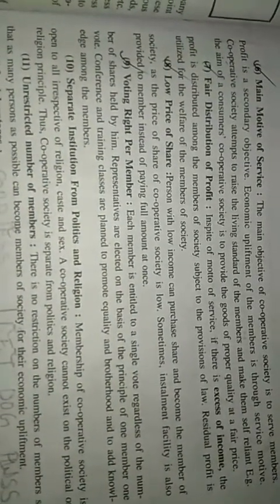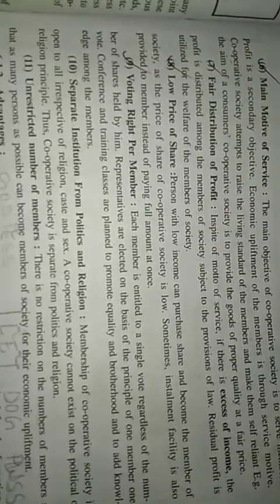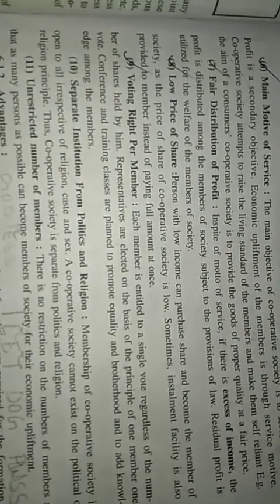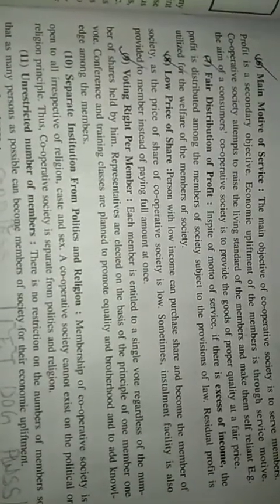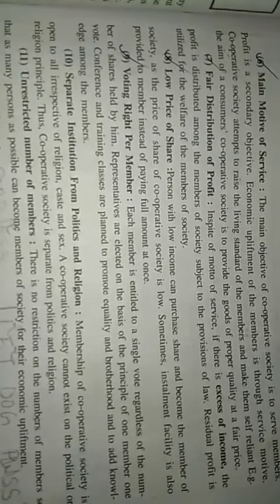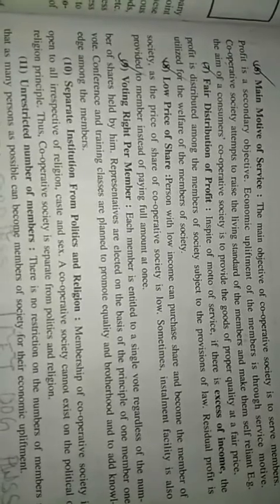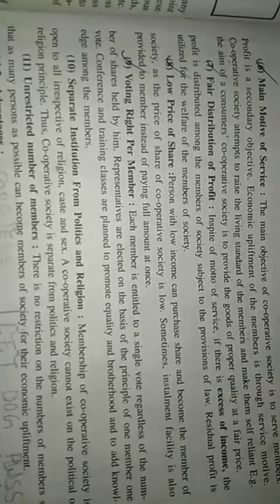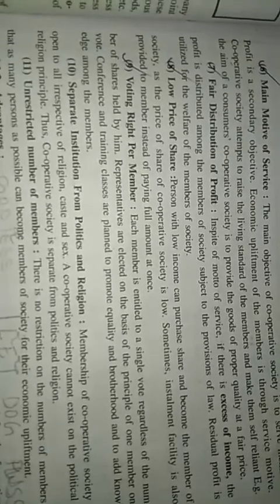11th com(eng) B.A chep-6 Day-1(26-11-20)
Co-operative society (Krishna gandhi)